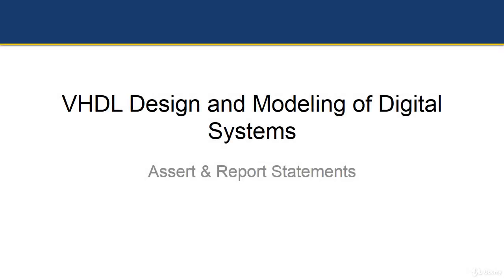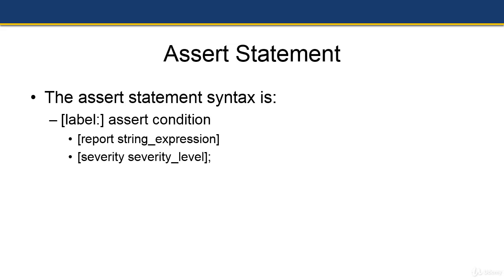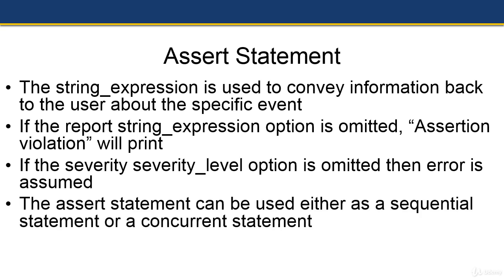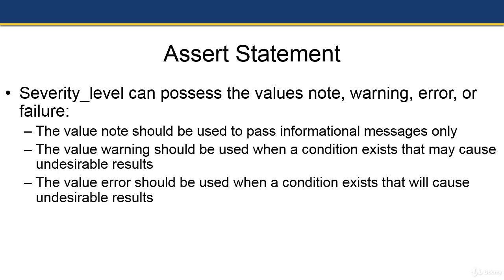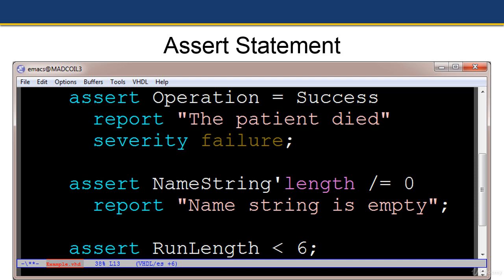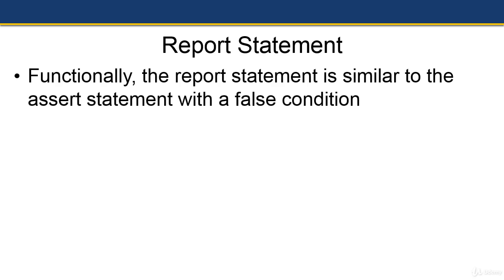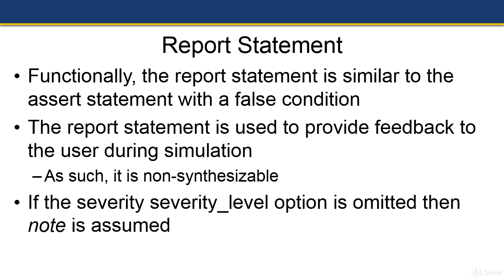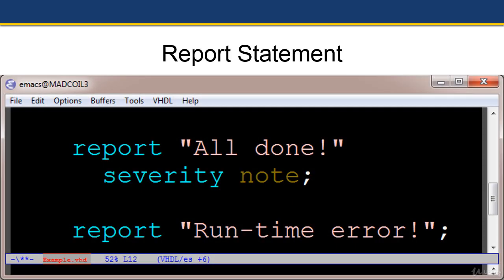Assert & Report Statements | VHDL | Tutorial 12